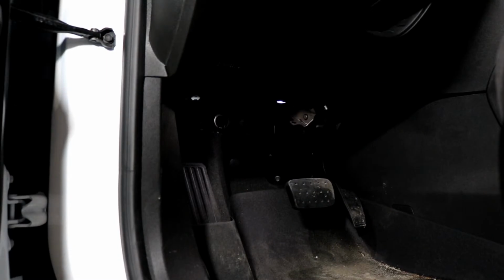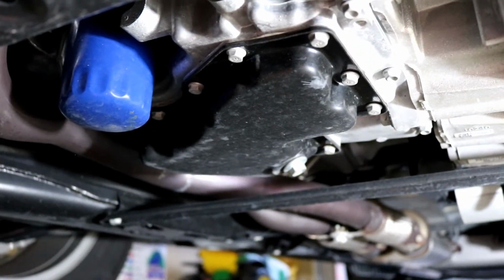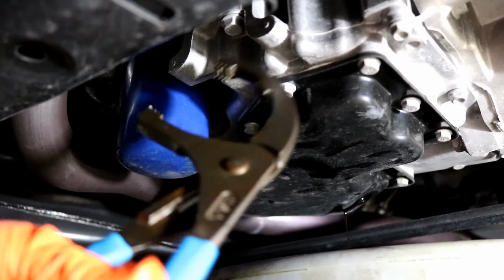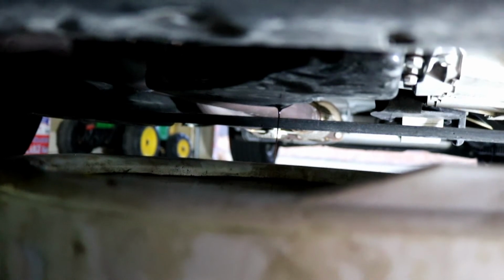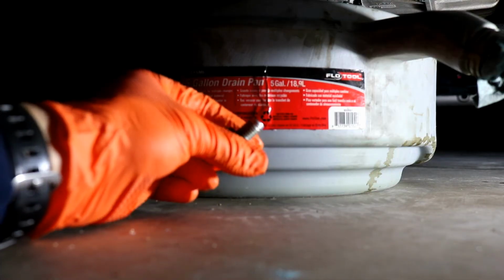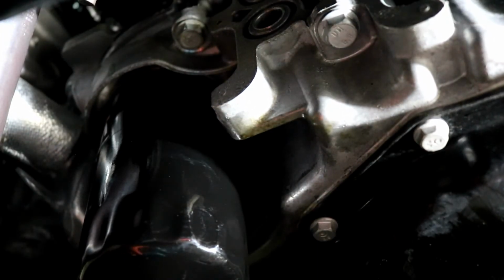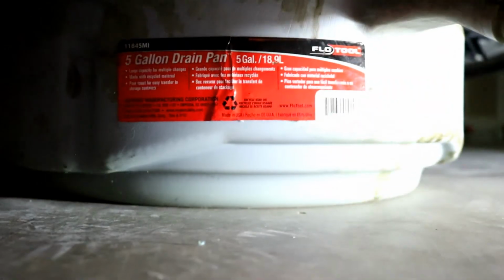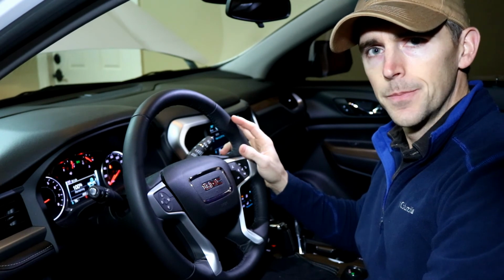2017 GMC Acadia First Oil Change 3.6L 4500 miles + Oil Life Reset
Give a Brief overview of the 2017 Acadia 3.6L V6 Engine With 310hp. Plus Step by Step Oil Change, And how to reset your oil filter life percentage.

Channel Lock Oil Filter Pliers

WIX Filter:

Mobile 1 5w30 DEXTOS2 5qts

Mobil 1 5w30 DEXTOS 2 1qt NOT THE BEST PRICE ON THIS!